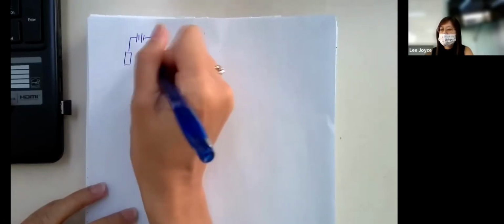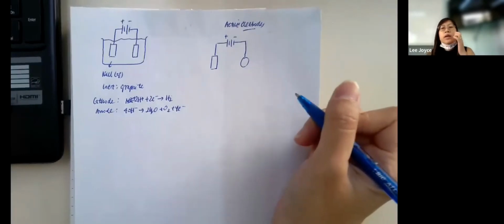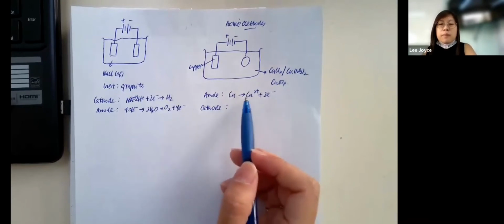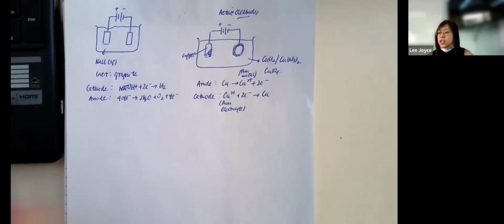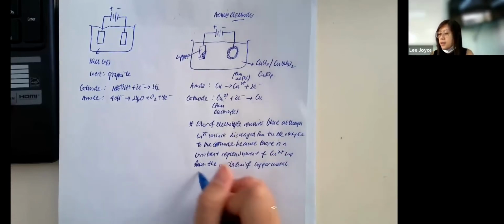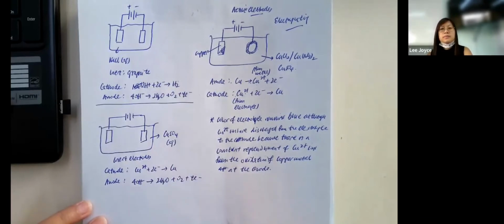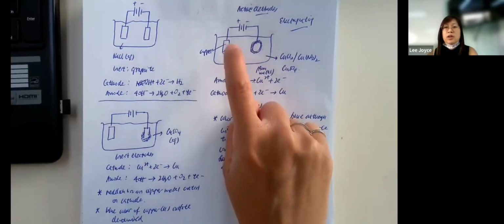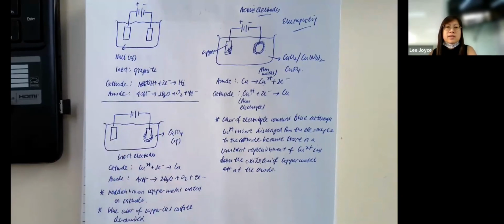O Levels Chemistry - Quick Revision on electroplating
O Levels Chemistry - Ms Joyce goes through quick revision on electrolysis electroplating